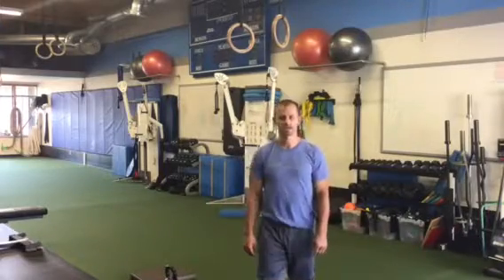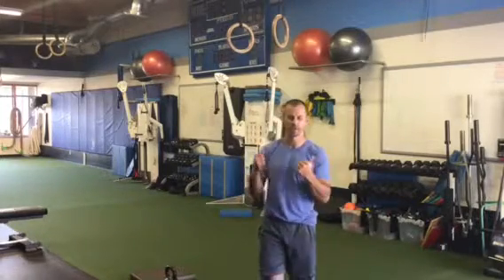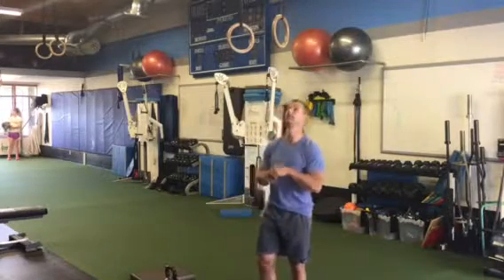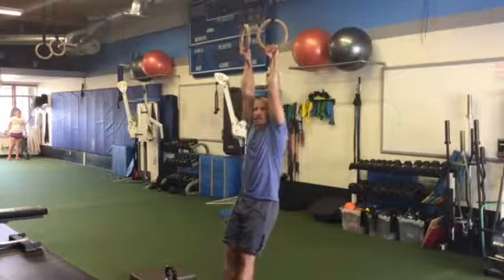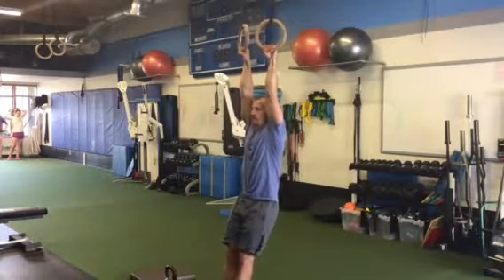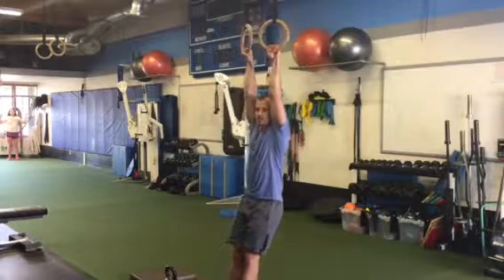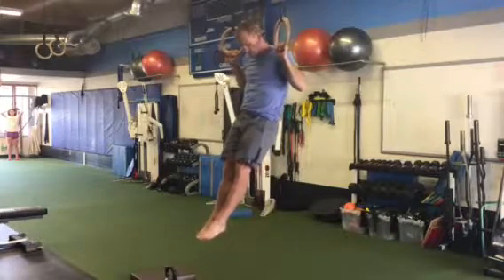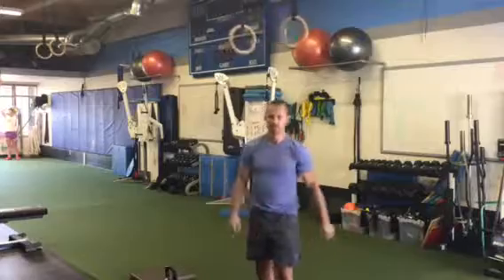Vertical Pulls with Rings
Tutorial on vertical pulling using rings